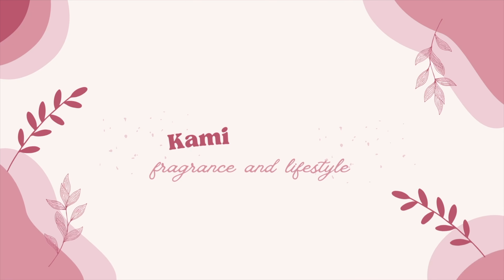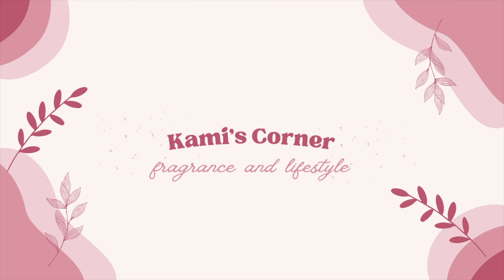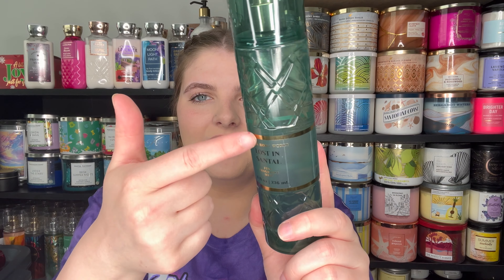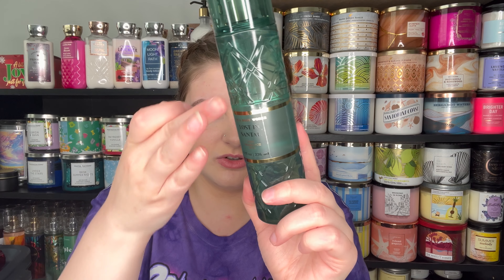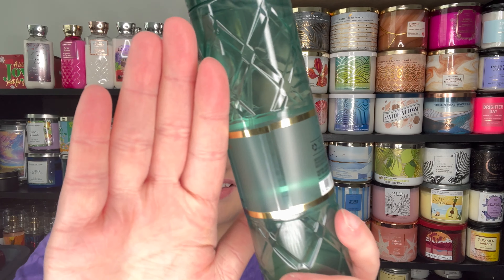Review and Ranking of the Bath and Body Works Everday Luxuries Collection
Hello everyone! In today's video, I am reviewing the Everyday Luxuries collection from Bath and Body Works.

My channel is about fragrance, bath, and body works, and more.